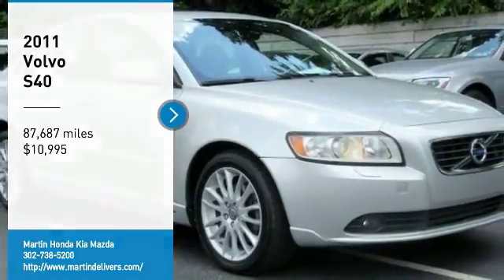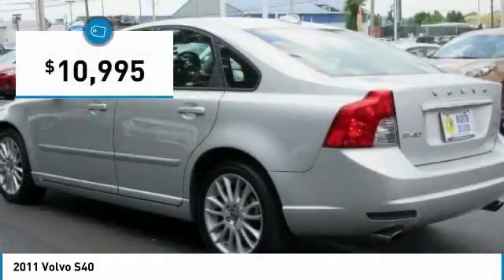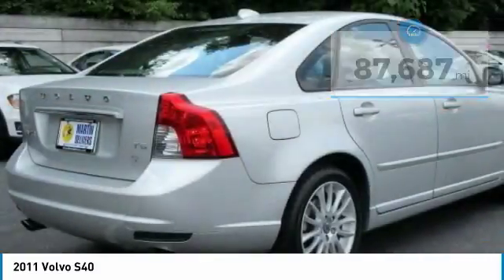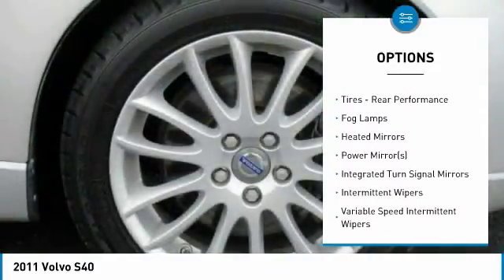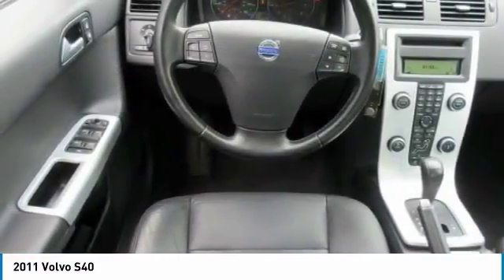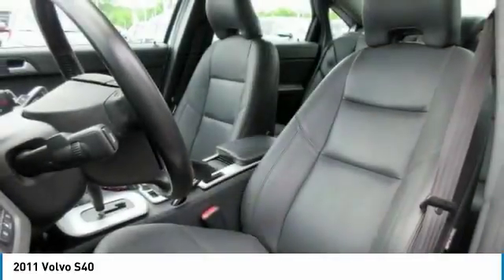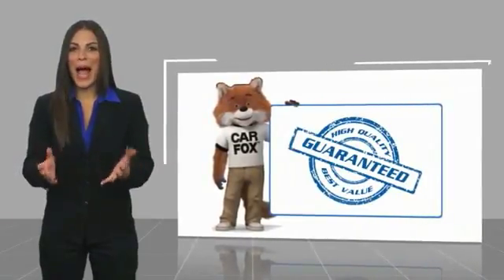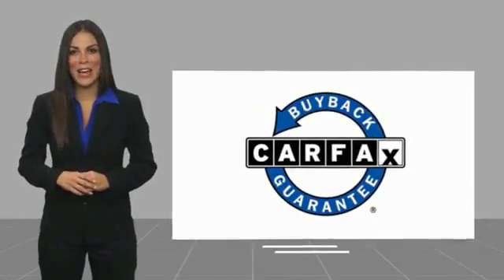2011 Volvo S40 Martin Honda Kia Mazda M188474A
2011 Volvo S40

Clean CARFAX. Silver Metallic 2011 Volvo S40 T5 FWD 5-Speed Automatic 2.5L I5 Turbocharged Dynamic T-Tec Seating Surfaces, NEW TIRES.Recent Arrival! Odometer is 11510 miles below market average! 30/21 Highway/City MPGReviews:* Comfortable front seats; ample safety features; emphasis on style; lively turbocharged engine. Source: Edmunds* If you're looking for a premium compact sedan loaded with features at a very modest price, spend some time behind the wheel of a 2011 Volvo S40. With its Whiplash Protection System and other safety features, the Volvo S40 will appeal to your need for security, as well. Source: KBB.com